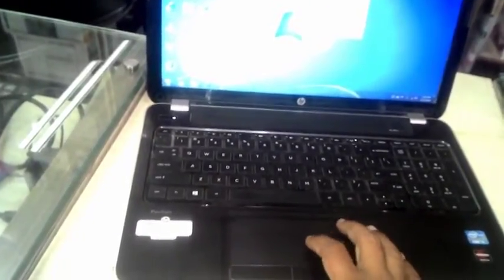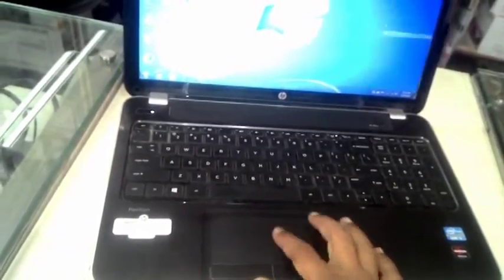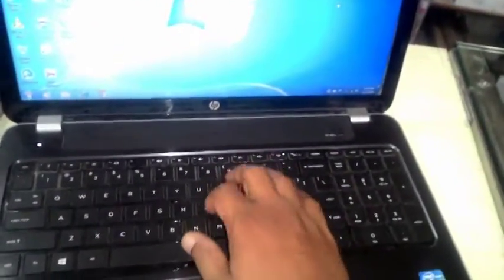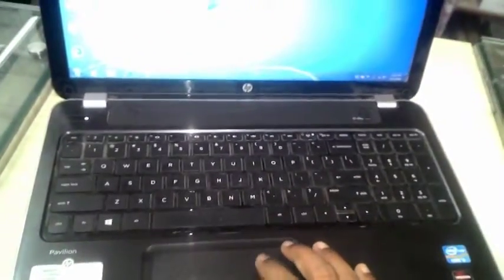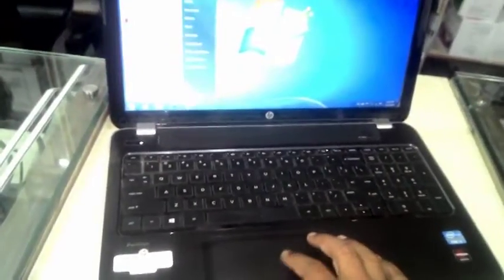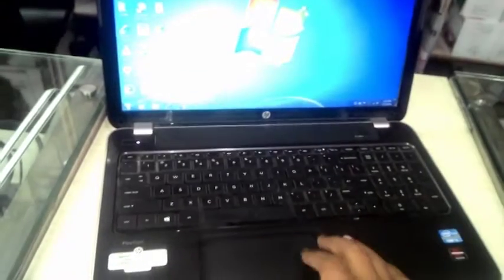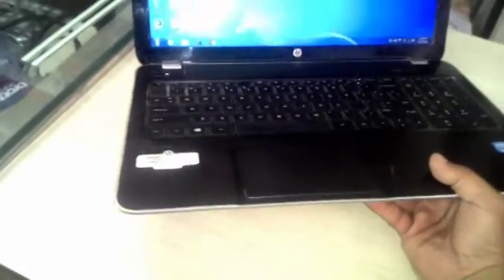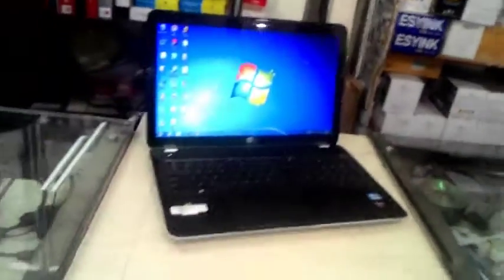Unboxing HP Pavilion 15 Laptop (i3/4GB/500GB/2GB) Review & Hands On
HP Pavilion 15-N011TX Laptop (3rd Gen Ci3/ 4GB/ 500GB/2GB Graph),